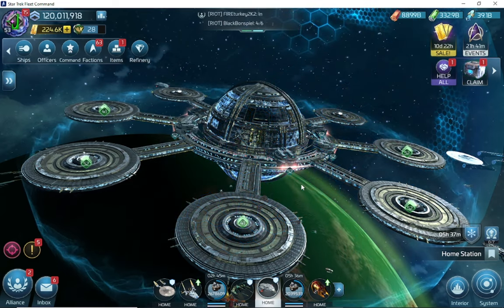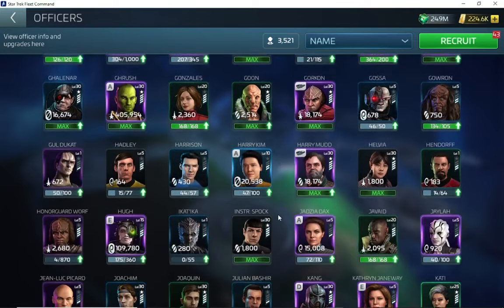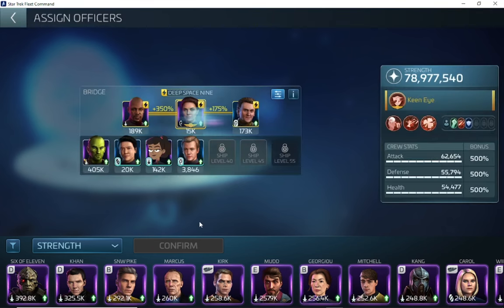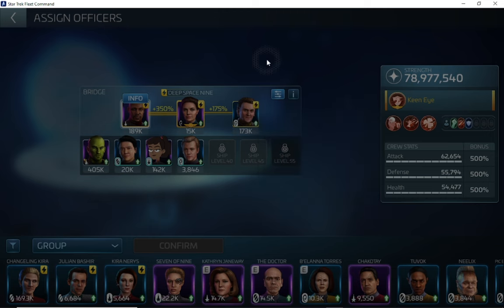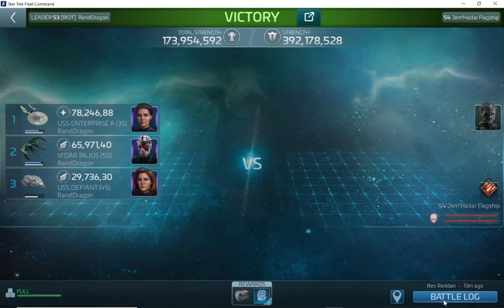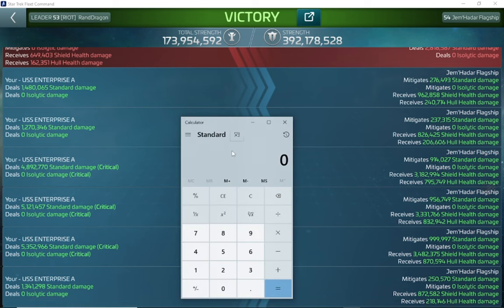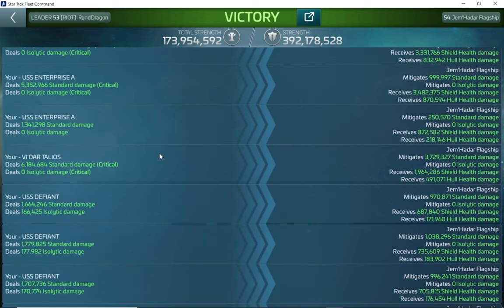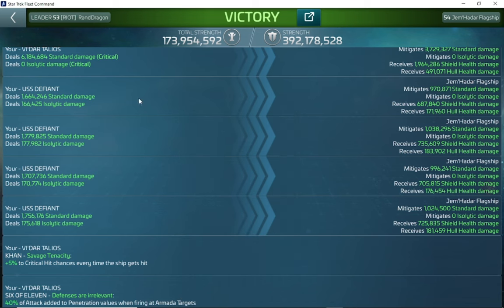STFC - Dax - Not as Useless as I Originally Thought - How You Can Use Her To Improve Your Game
In this video I will got into detail about how using Dax can really impact the performance of your ships in solo armadas. She is a lot more effective than I originally thought and I will show you why.